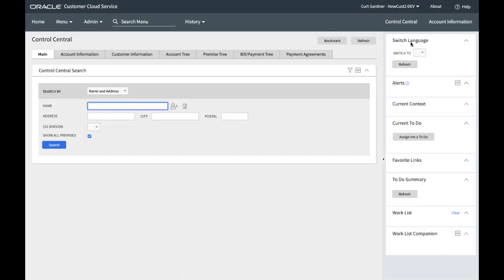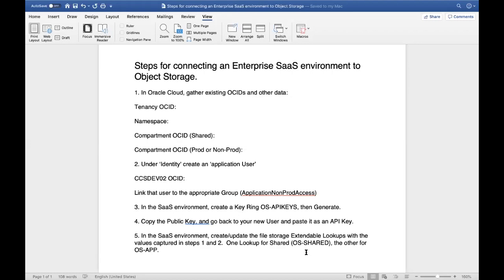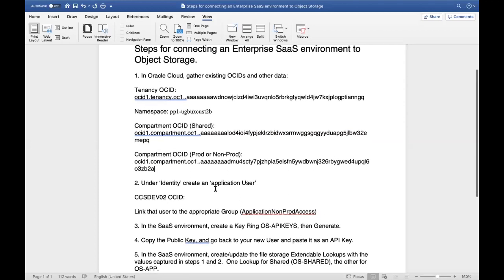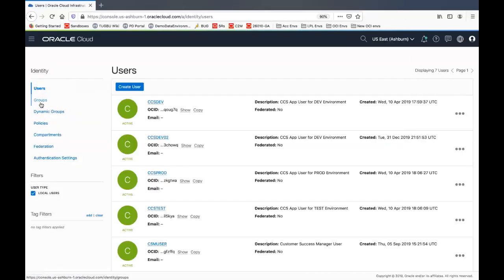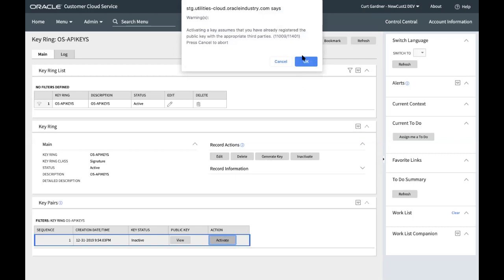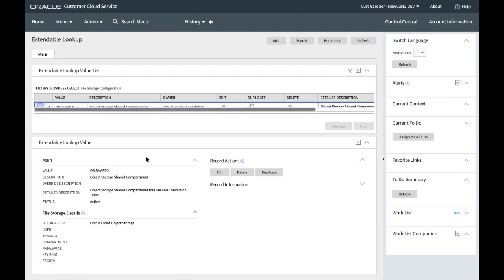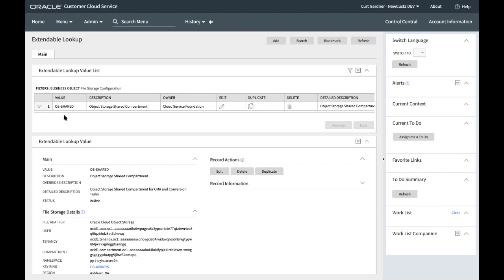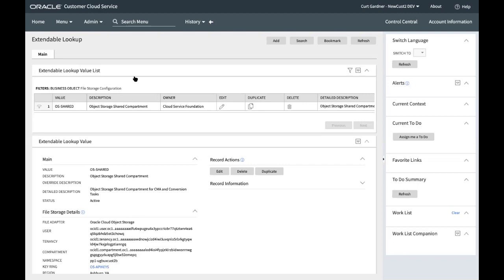Connecting SaaS to Object Storage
This tutorial describes how to connect an Oracle Utilities SaaS environment to object storage.

1080p/720p HD.